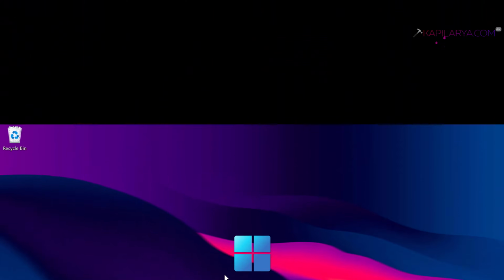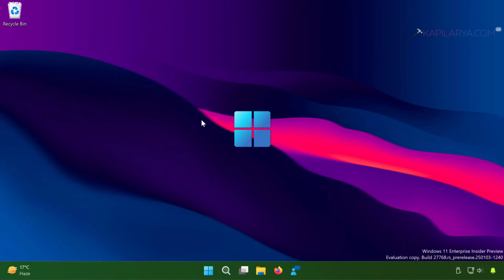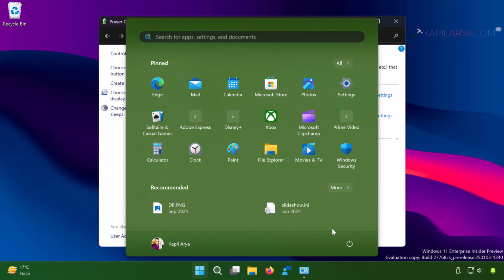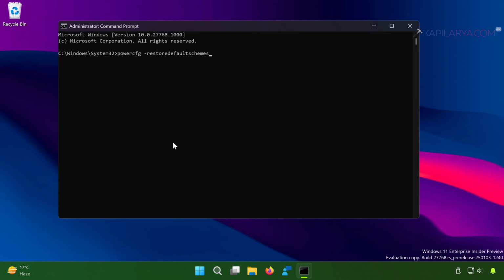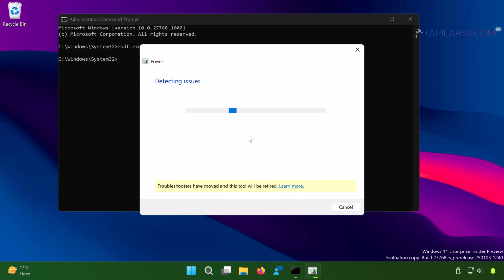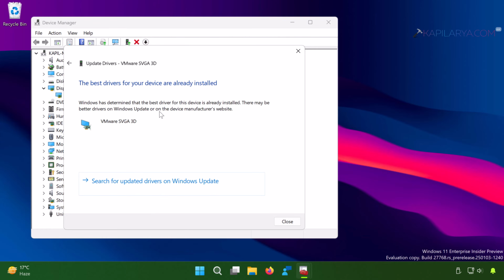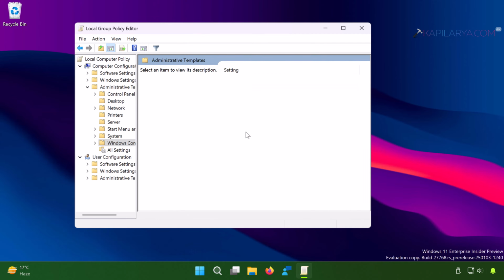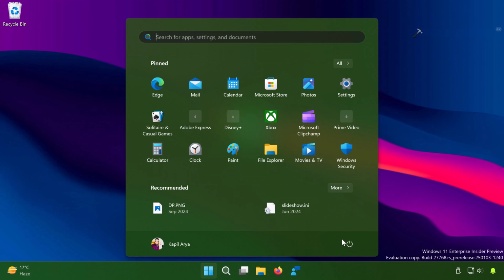Sleep option missing/disappeared in Windows 11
Here's how to fix Sleep option missing/disappeared in Windows 11.

Commands used:

Restore power schemes:
powercfg -restoredefaultschemes

Troubleshooter command:
msdt.exe /id PowerDiagnostic

Chapters:
00:00 Intro
00:25 Sleep option missing
00:51 Solution 1
02:10 Solution 2
02:51 Solution 3
03:41 Solution 4
04:35 Solution 5
05:50 End screen